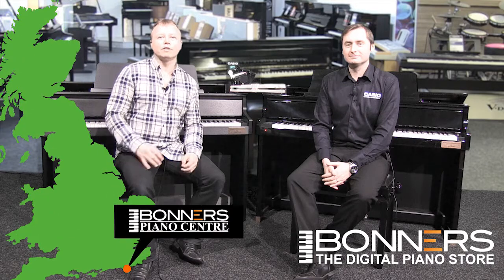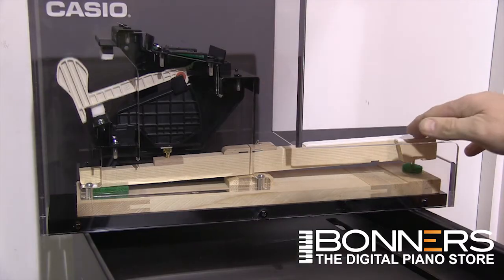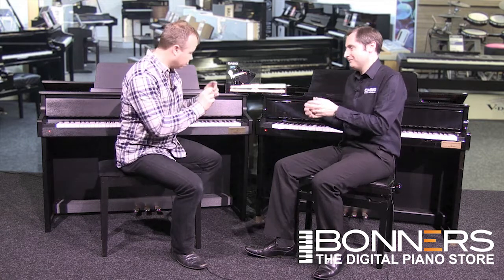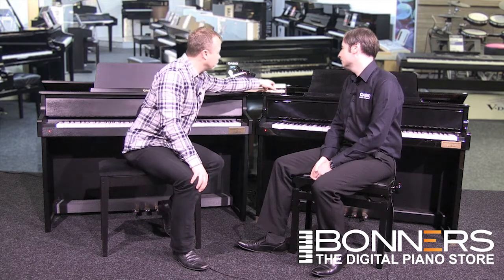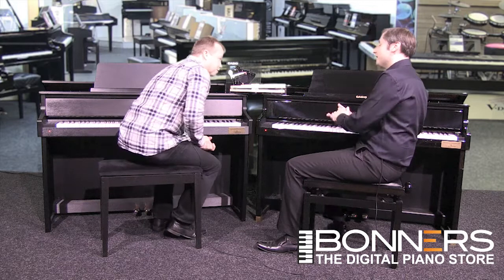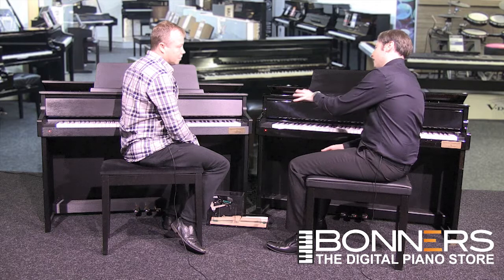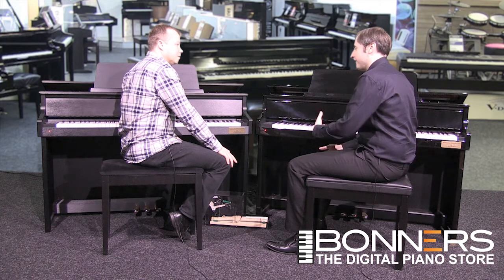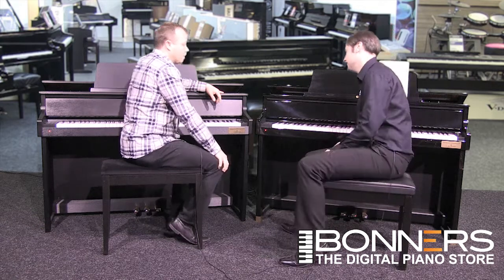The best Casio GP500 and GP300 Buyers Guide - Full Features & Sound Comparison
Casio GP500 and GP500 Buyers Guide - Piano Sound and Feature Comparison
In this video, Tony & Chris discuss the differences between the Casio Grand Hybrid pianos - the GP300 vs the GP500. The Casio Grand Hybrid pianos are high quality digital pianos that feature very authentic keyboard actions, which have been designed in collaboration with German luxury piano manufacturer Bechstein.

You can find pricing and more information on the Casio Grand Hybrid piano range at this link: